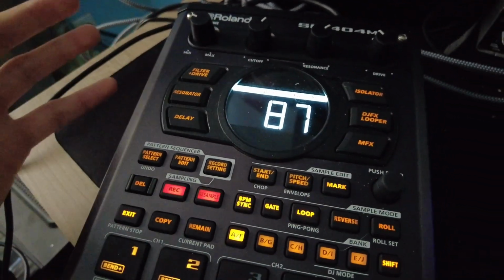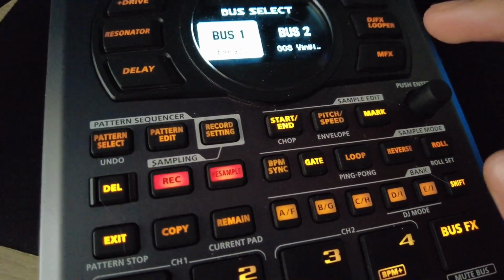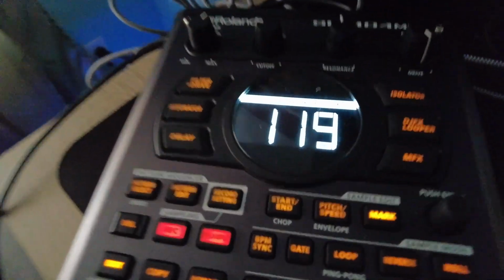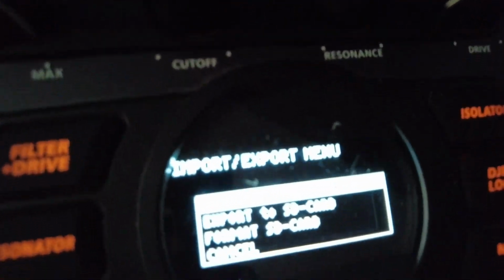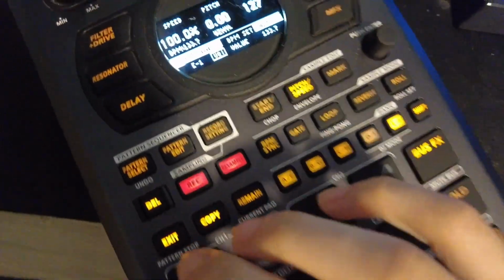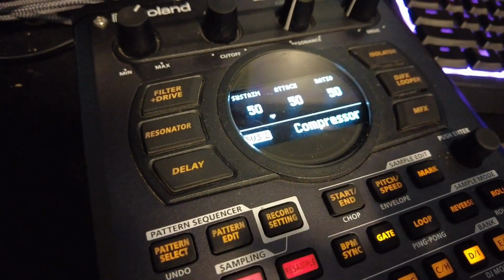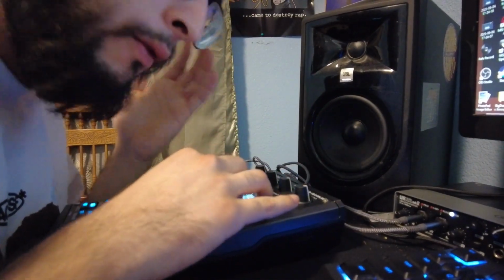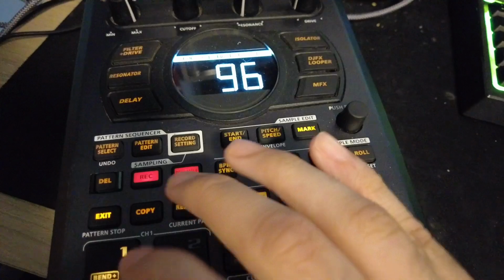My full workflow with the SP-404 MK2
I want to thank the person that asked me to make a video on this topic. Here is how I get down with my Sp. I hope its able to spark some inspiration and help you discover new ways to maneuver through the 404. Leave questions, or feedback in the comments it would be highly appreciated.
where I upload beats daily.